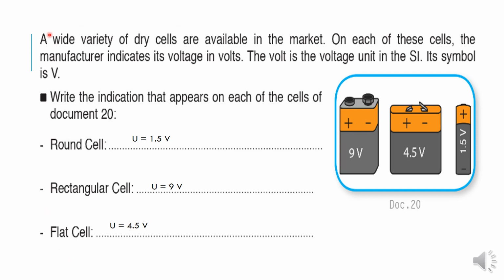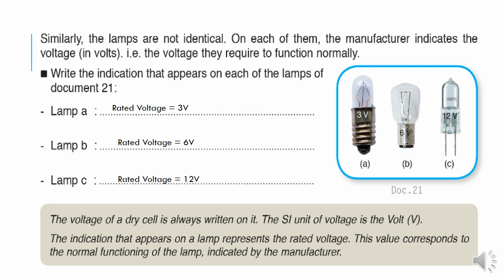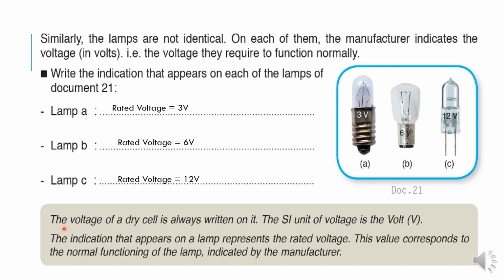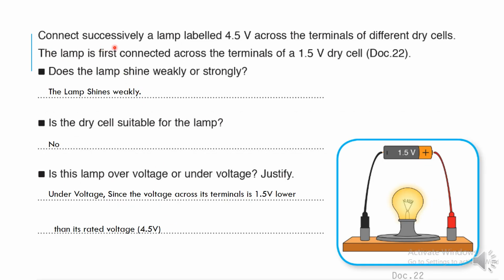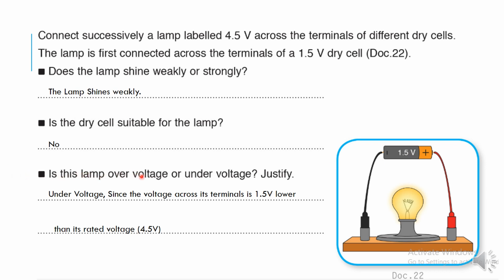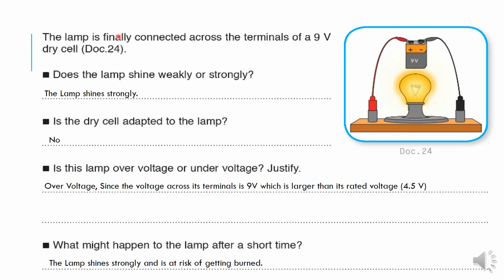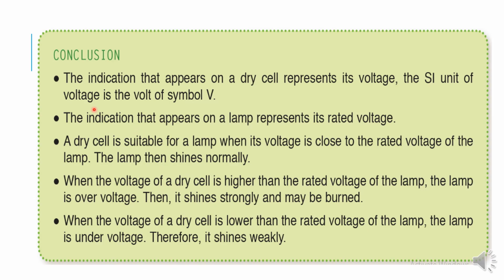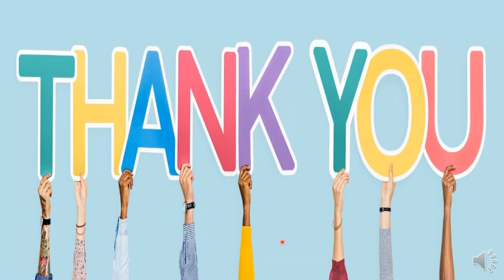Grade 7 Electricity Part 4 Friday April 24th 2020